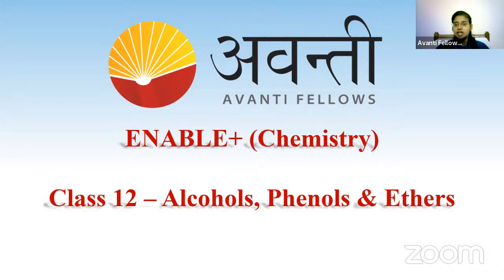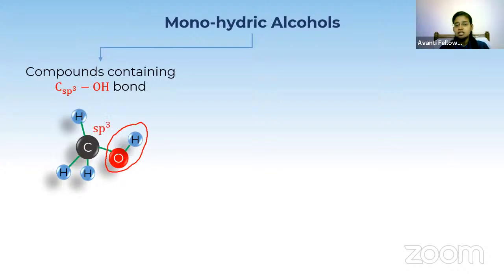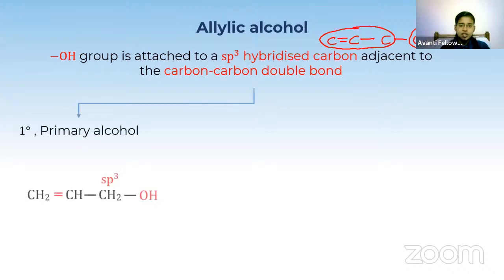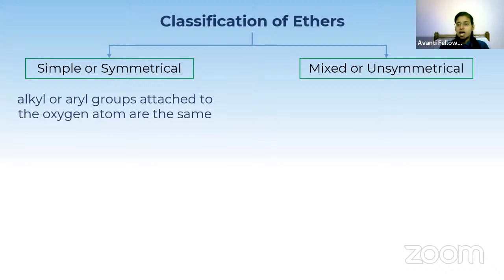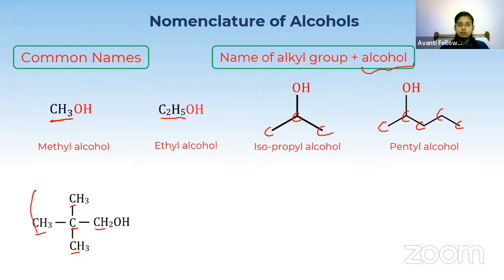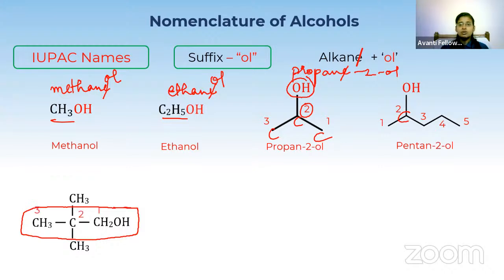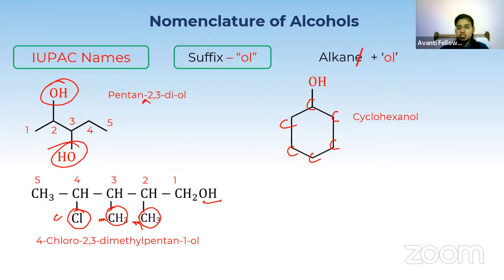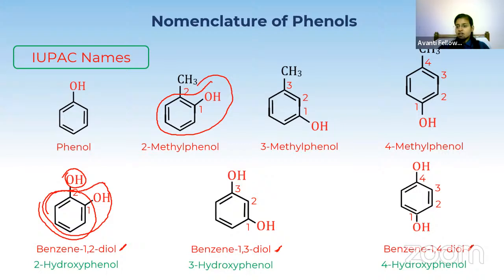Class 12 - 023 - Alcohols, Phenols & Ethers